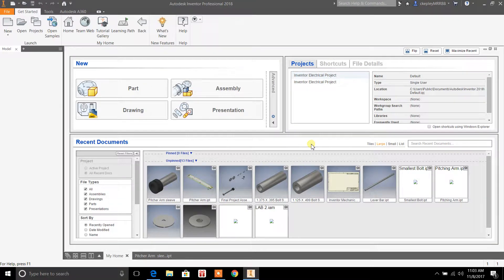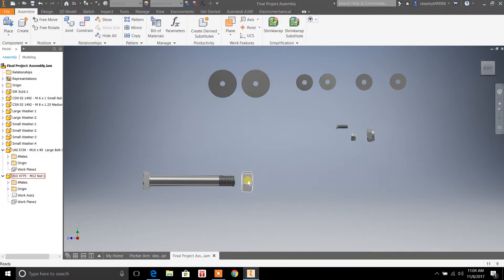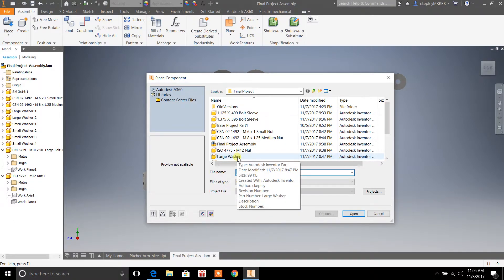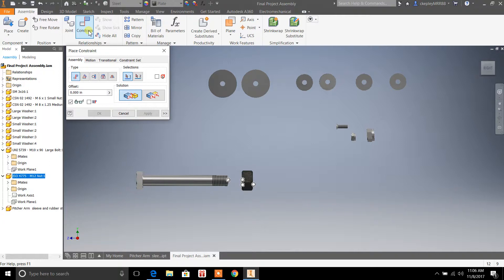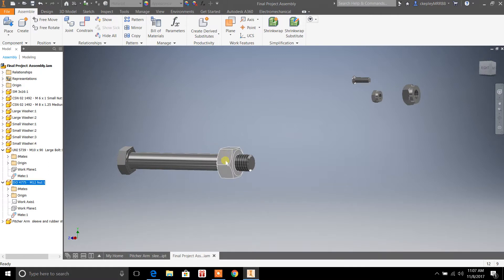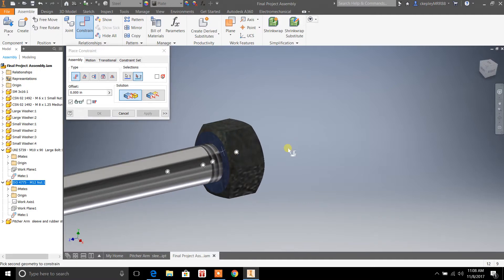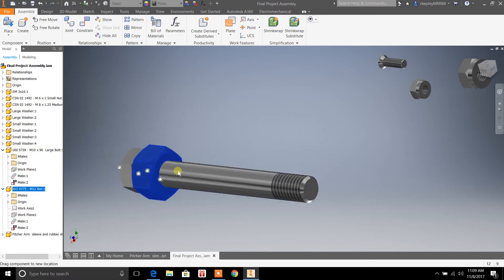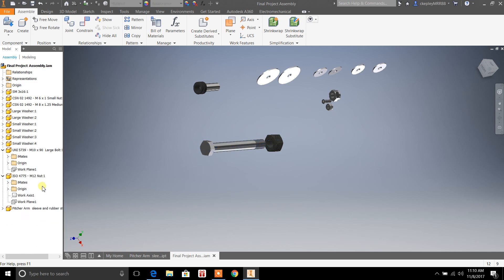Working with constraints in assembly drawings - assembly drawing tutorials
In today's video, Casey Kepley of Drafting Tutorials reports on Working with constraints in assembly drawings with inventor 2018. This is a tutorial video on understanding how assembly drawings work.